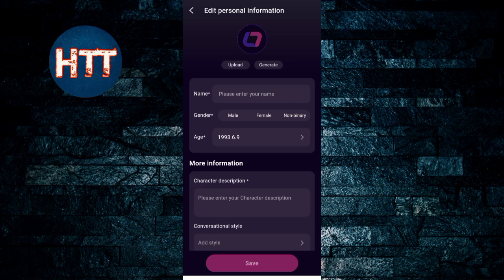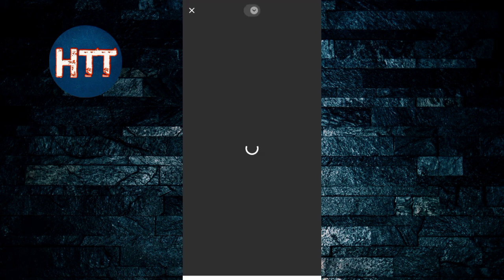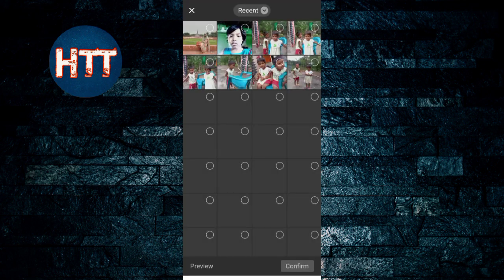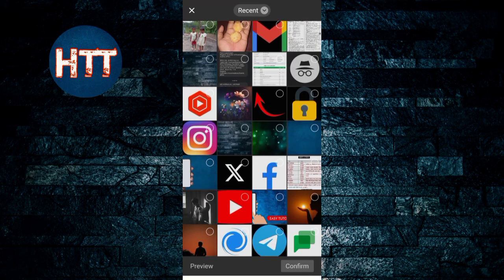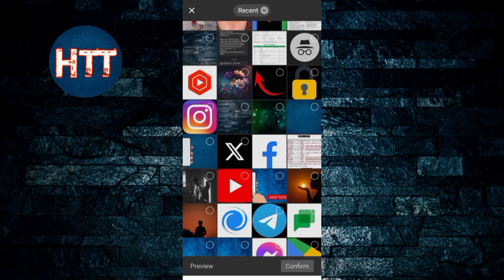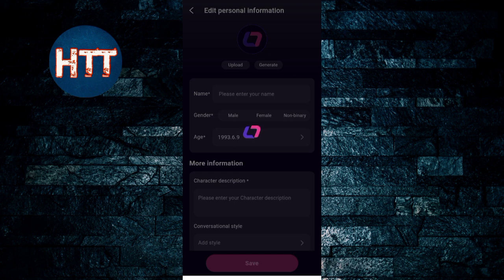How To Upload Profile Picture On Linkey Characters Ai App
In this video, I will teach you How To Upload Profile Picture On Linkey Characters Ai App. Enjoy It :)

Linky is a mobile app that allows users to chat with a variety of AI characters, each with unique personalities and roles, such as teachers, nurses, roommates, girlfriends, and boyfriends.

👉 How To Install Linkey Characters Ai App
👉 Linky: Chat with Characters AI